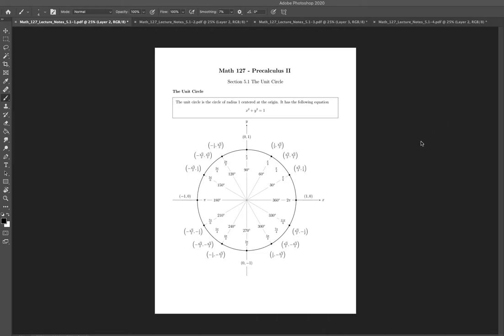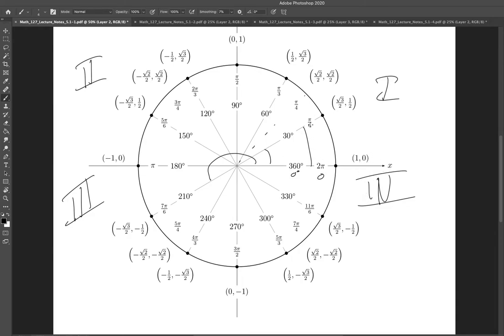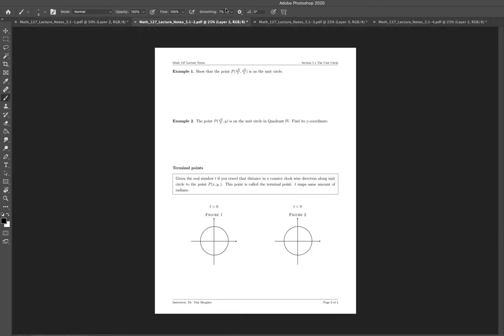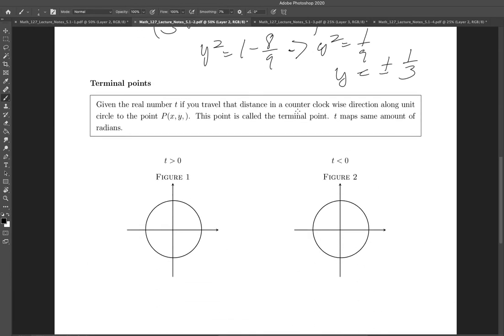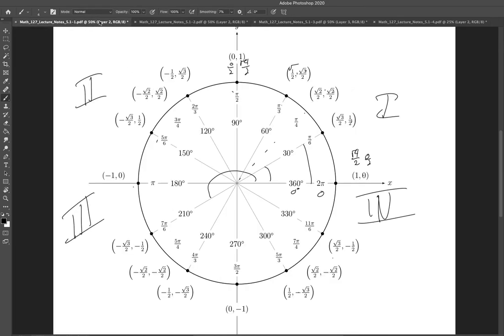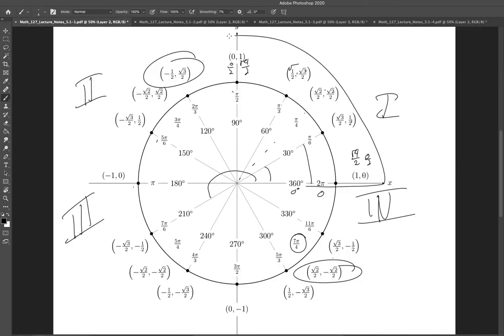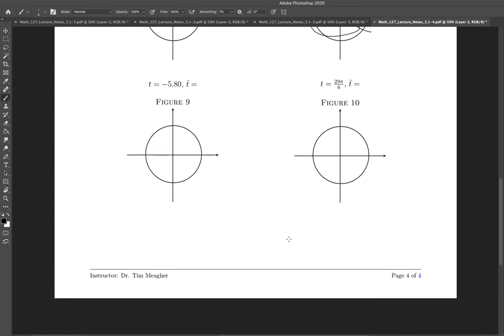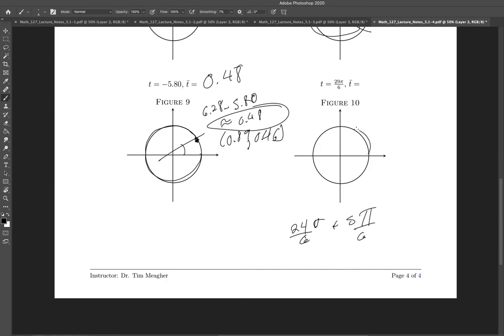Math 127 5.1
This video is about Section 5.1 in Math 127